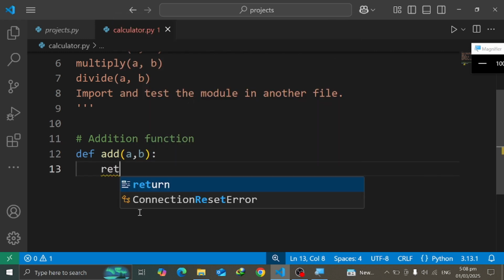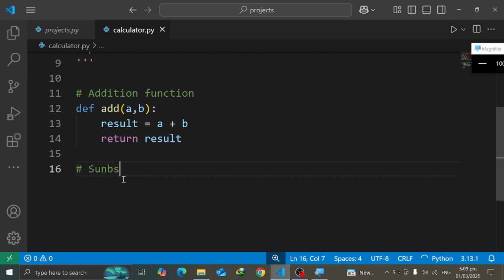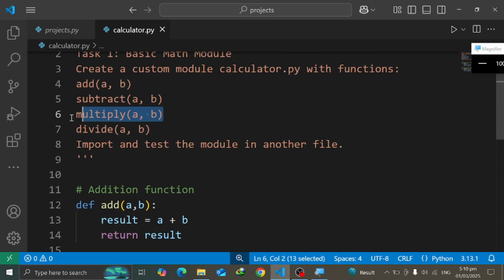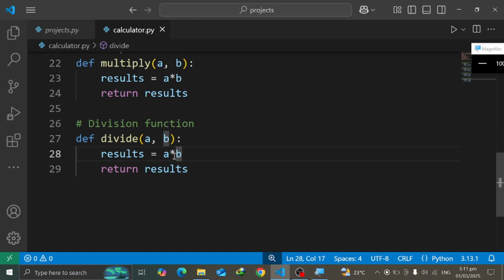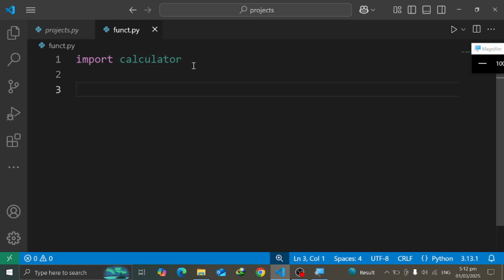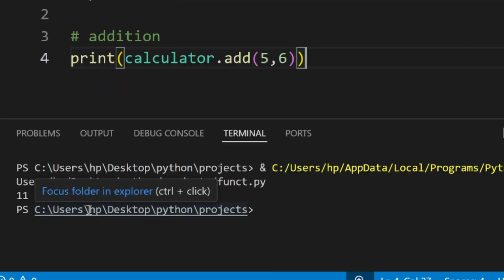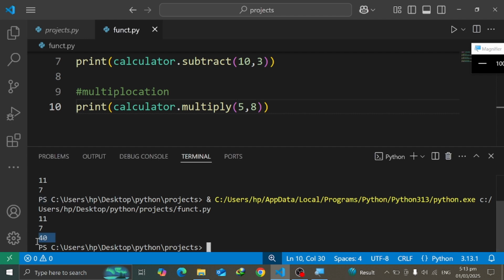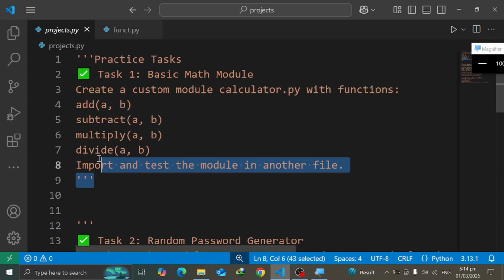Learn Python Programming in Twi: Day 15.1 - Simple calculator module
Python Programming in Twi: Day 15.1 - Simple calculator module

in this video, we learn how to create our own module, simple calculator module.
we imported the module in a different file and used the functions in the module